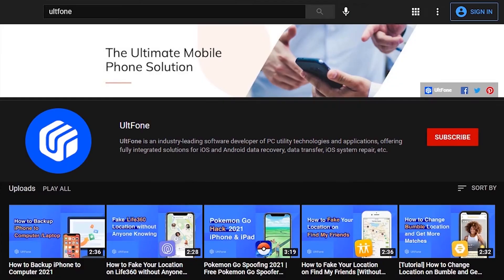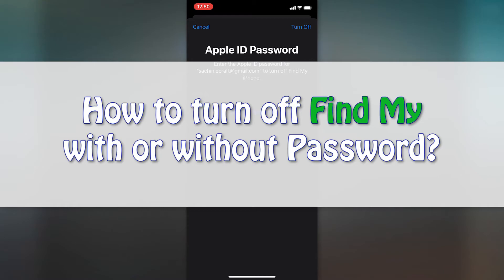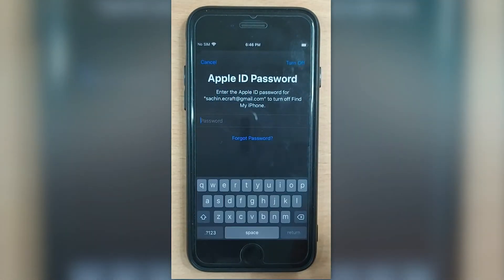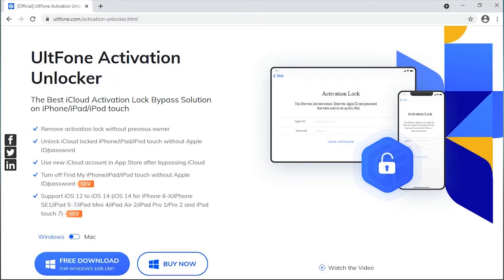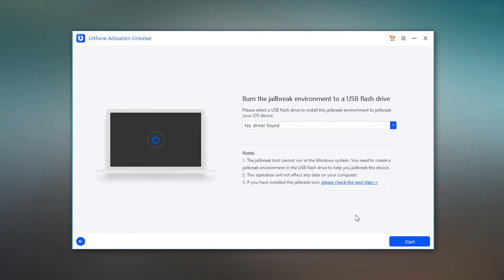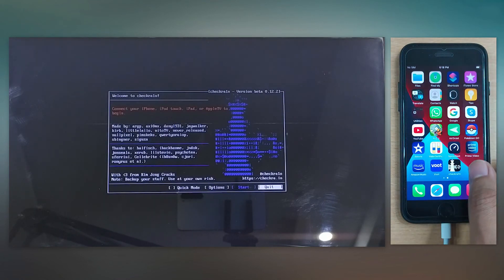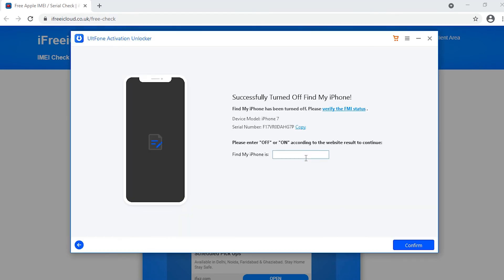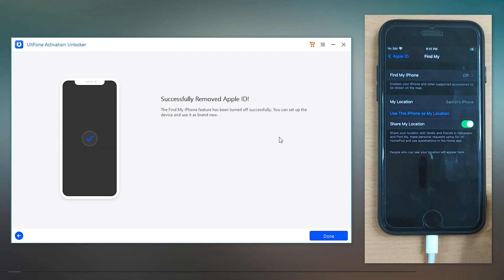How to Turn Off Find My iPhone - Even without Password & Previous Owner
In this video, we're gonna show you how to turn off Find My iPhone in settings with password as well as how to turn off Find My iPhone activation lock without password iPhone X/8/7/6/5.
) to permanently turn off find my iPhone without password and previous owner.

⚠Important notice:
2. UltFone Activation Unlocker is only designed to help individual users who forgot their Apple ID or Apple ID password, commercial use is not permitted.
3. This tool is unable to obtain access to credentials, compromise personal data or cause serious harm to others. Do not try to violate YouTube community guidelines.
4. This tool will jailbreak your iOS device before turning off Find My iPhone, and unjailbrerak your device by restoring your device to factory settings afterwards, you can back up your phone before the restore.
5. This tool currently only supports iOS devices with A7 to A11 Bionic running iOS 12 to iOS 14.

⏰Key moments in this video:
00:37 Turn off Find My from Settings with password
01:07 Turn off Find My without password using UltFone Activation Unlocker

1. How to Activate iPhone without Apple ID and Password:
2. How to Unlock iCloud Locked iPhone | Support from iPhone 6 to iPhone X:
3. How to Bypass iCloud Activation Lock on iPad iOS 14/13:
4. How to Unlock iPhone Lost Mode 2021 | iPhone Lost Mode Bypass 100% Working:

📃Related Articles:
1. How to Turn Off Find My iPhone without Password:
2. How to Remove Find My iPhone Activation Lock Without Password/Previous Owner iOS 14/13/12/10/9: